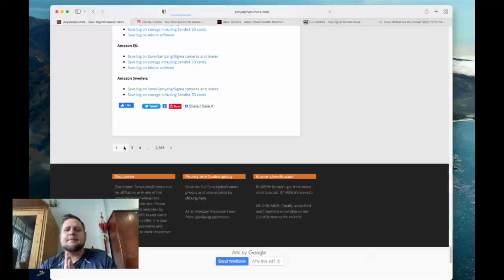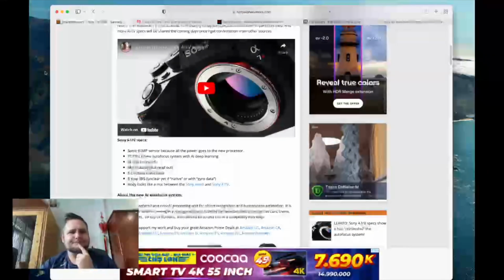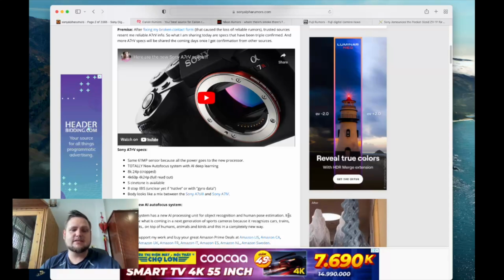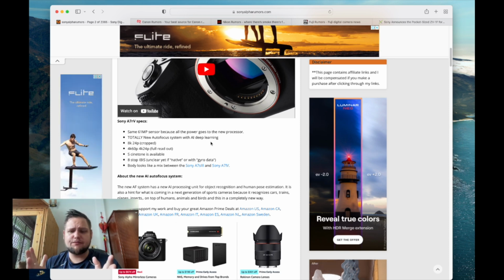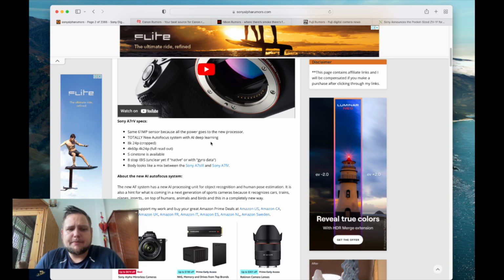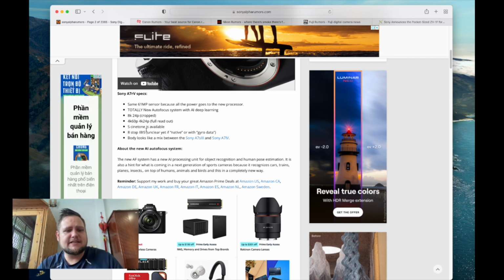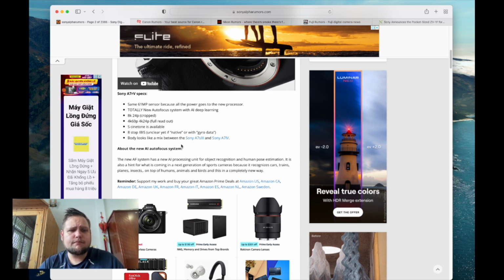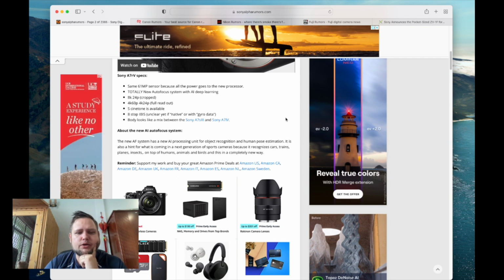Sony A7R V New AI Autofocusing System - Revolutionary or Marketing?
In this video I go over the latest Sony A7R V Specs Leak. Are these updated Specs a disappointment? Or is the A7R V going to be a game changer? What is AI Autofocusing and does it matter?

Article Used

Sony Alpha Rumors - Sony A7R V New AF System

About:
This video goes over the Sony A7R V specs. The Sony A7R V is the high resolution camera from Sony's Alpha lineup. This will be the latest camera and the first camera of the 5th generation. The A7R5 will have a new processor and brand new AI autofocusing system.